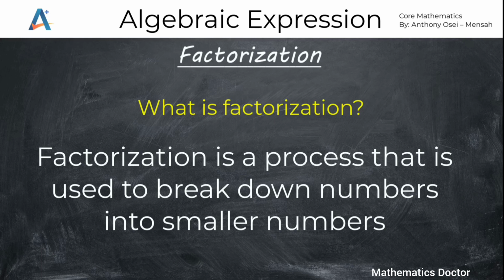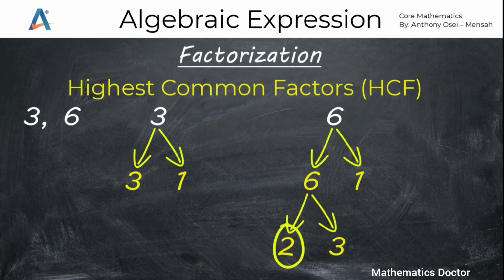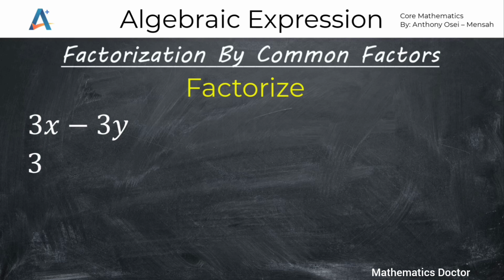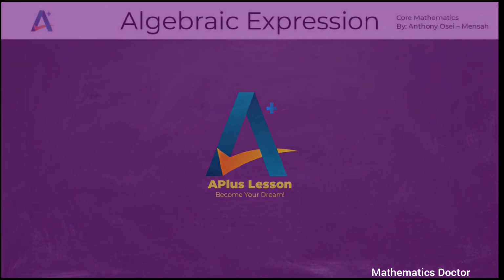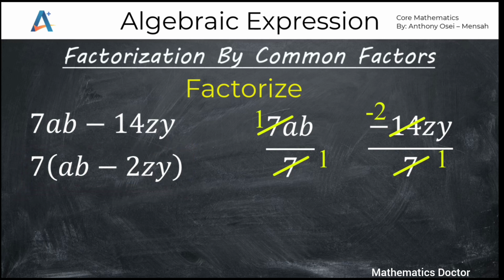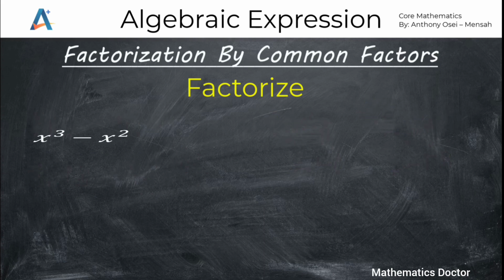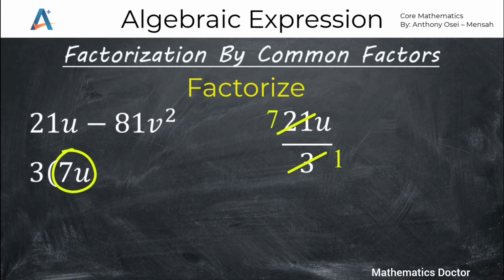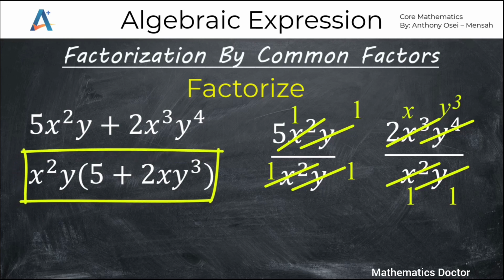Factorization By Common Factors. Under Algebraic Expressions. By Sir Tony the Mathematics Doctor